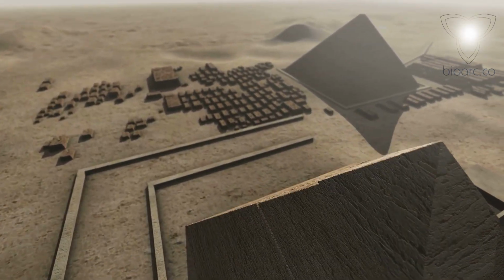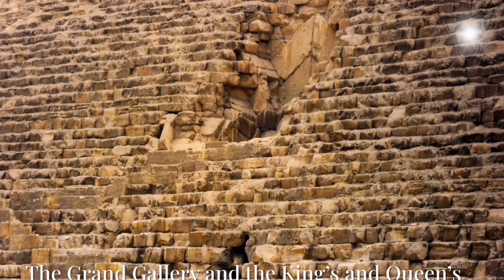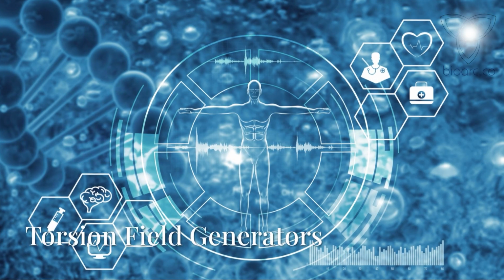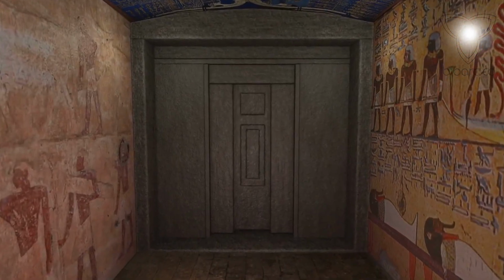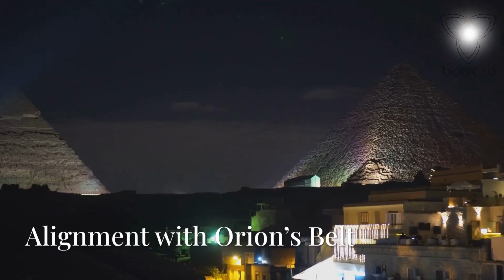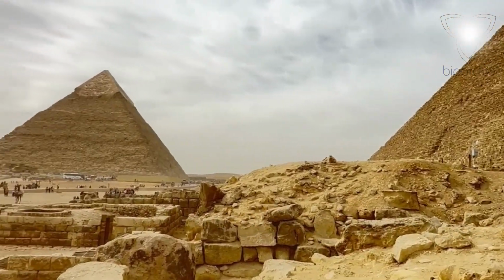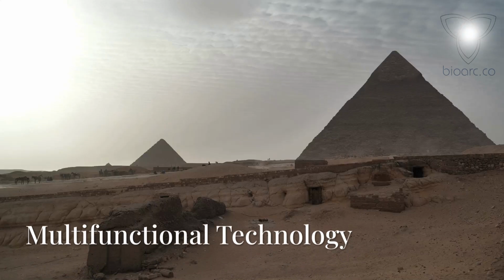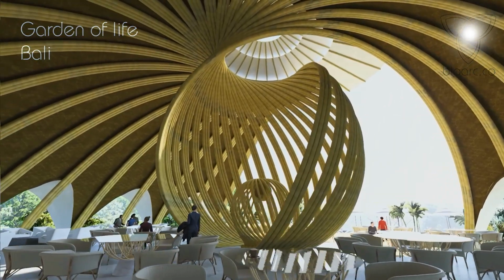HOW THE PYRAMIDS OF GIZA FUNCTION (Understanding the latest discovery under the Giza complex)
About the latest discovery under the Giza pyramids complex, this video presents the theory that the Great Pyramid of Giza functioned as an ancient energy device. It uses flowing water to create charges and simultaneously a trompe effect to create a vacuum and generate plasma-like fields within its chambers. As a grand resonator, the pyramid may have concentrated electrostatic charges, magnetic monopoles, or torsion fields, using its geometry and materials to amplify subtle energies. Rather than being a tomb, the structure is proposed as a giant dielectric accumulator, harmonically tuned to Earth's natural frequencies, designed to implode energy inward and possibly open portals through its resonance, as an energy field engine.